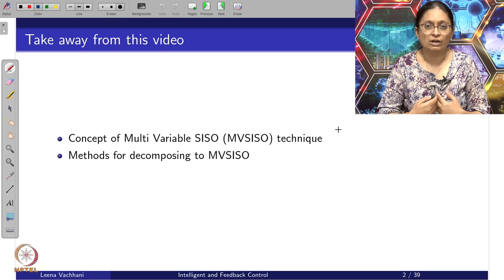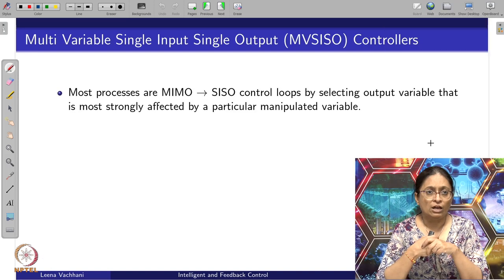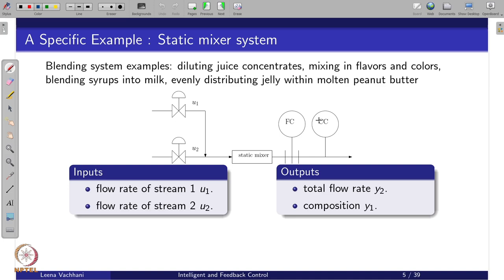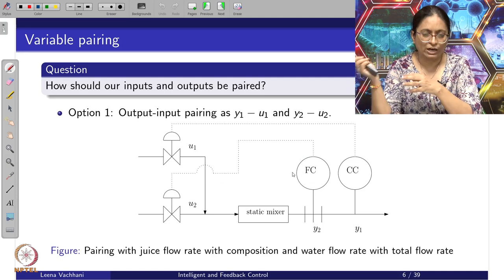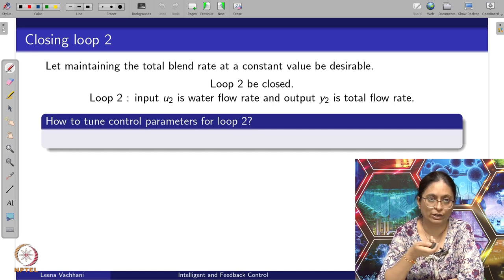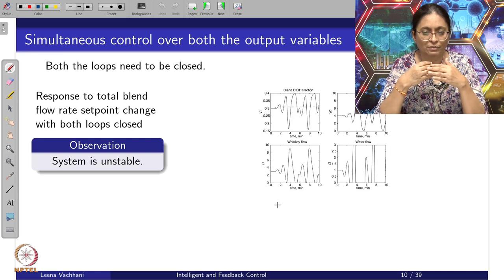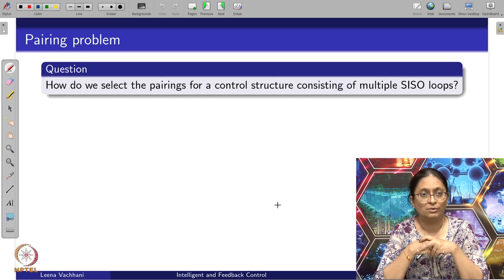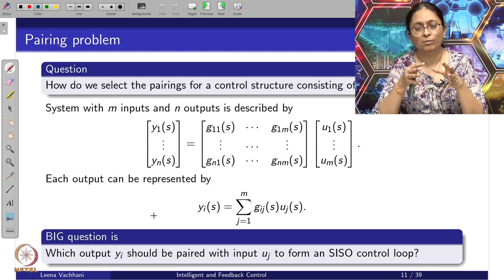Week 3 : Lecture 14 : Multivariable Control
Lecture 14 : Multivariable Control